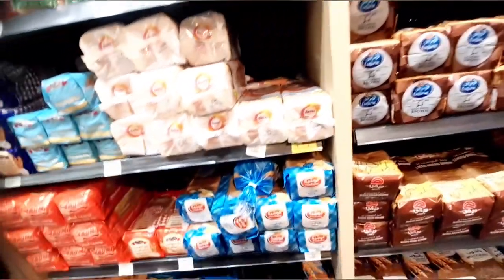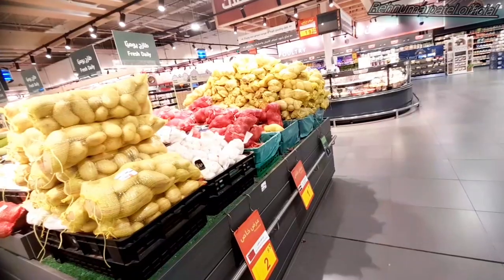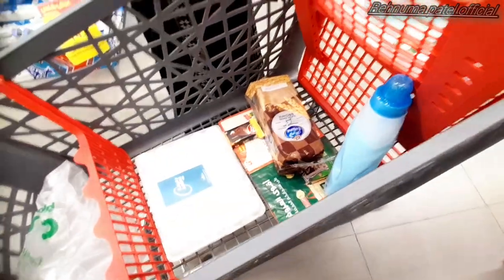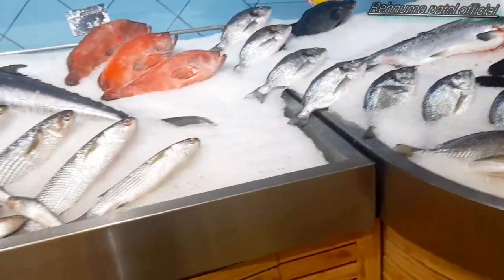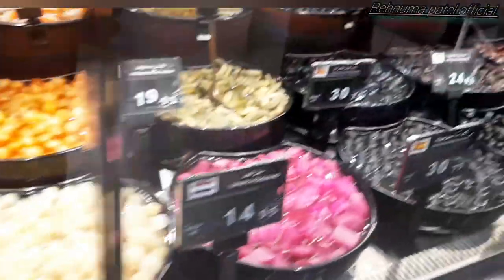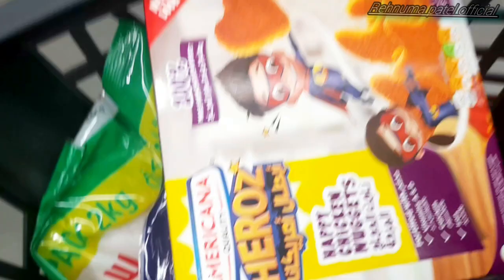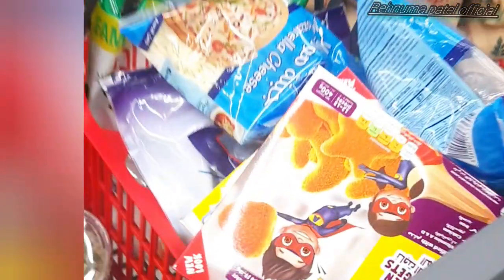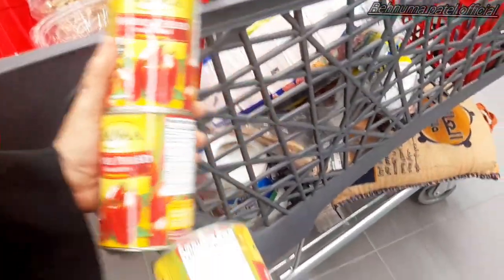Ramadan Grocery Shopping in Saudi Arabia Panda | Othaim Market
IF YOU LIKE THE VIDEOS PLEASE :

SHARE WITH UR FRIENDS & FAMILY
COMMENT HOW IT WAS 😊